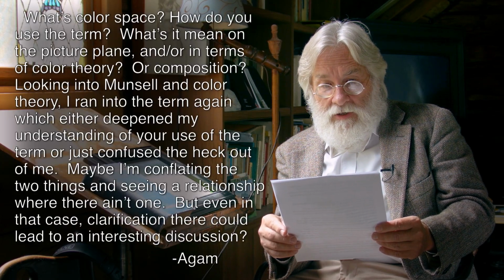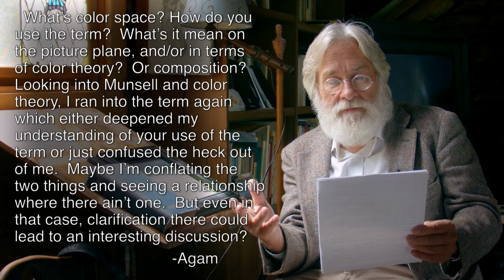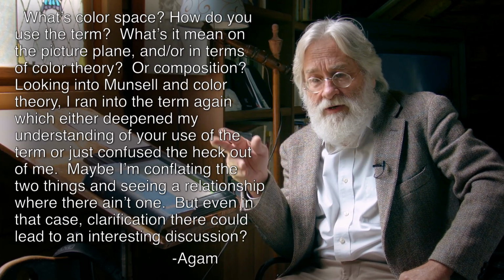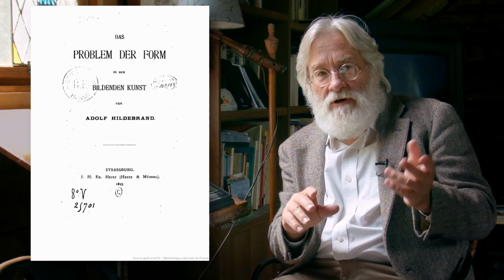Paul Ingbretson Talks about the Role of Color in Depth Illusion - No. 59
Clarification of the difference between Munsell’s “color space” and things that cause a painting to look spatially deep including color.

In response to Agam